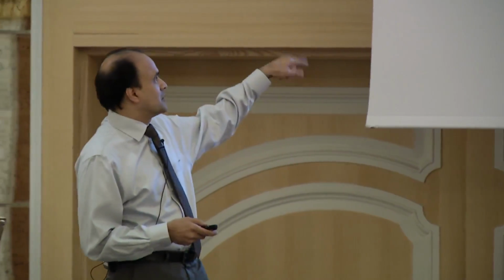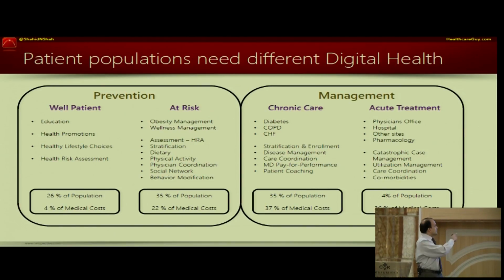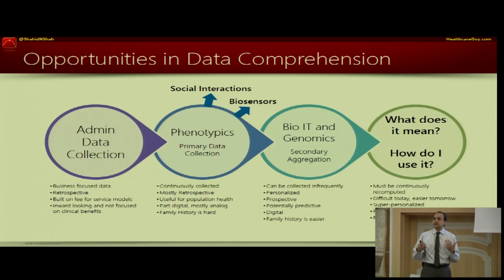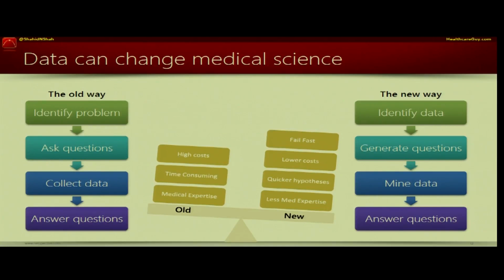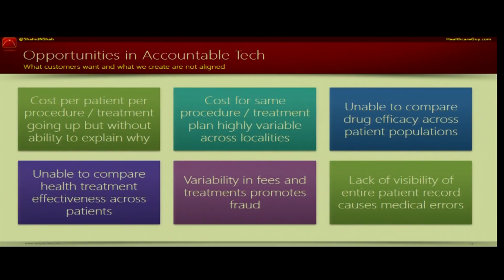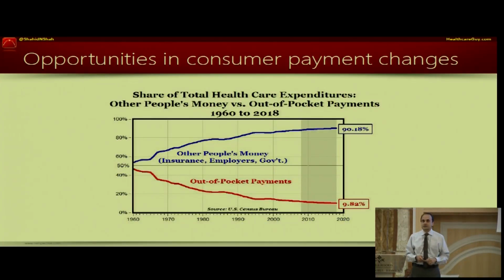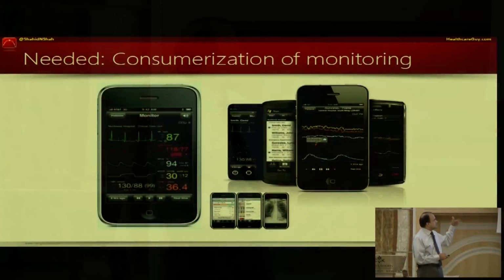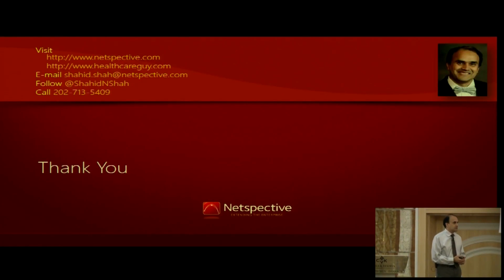Dijital Sağlıkta Büyük İş Fırsatları, Shahid SHAH Netspective Communications LLC